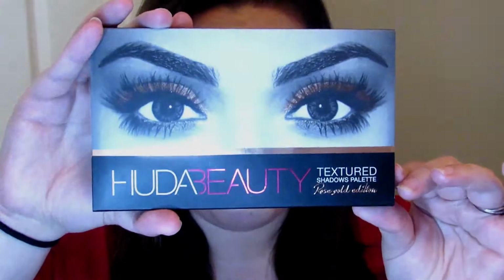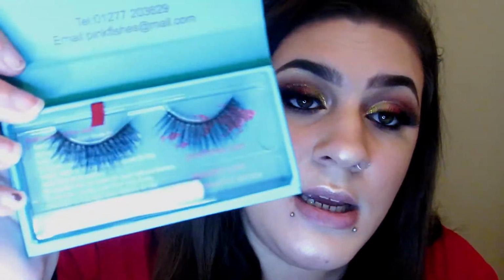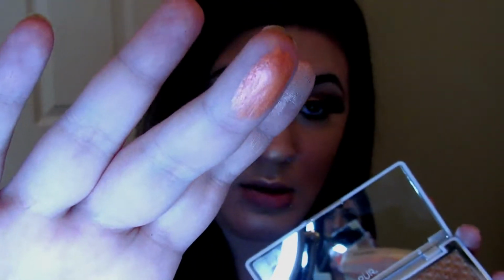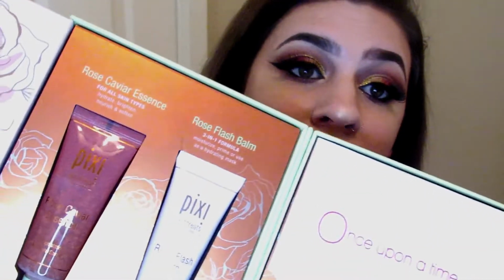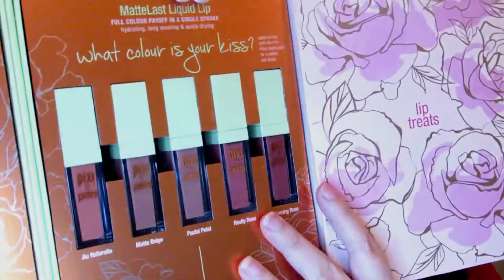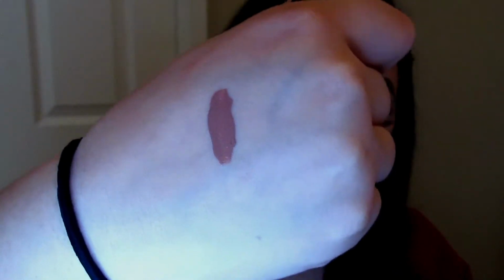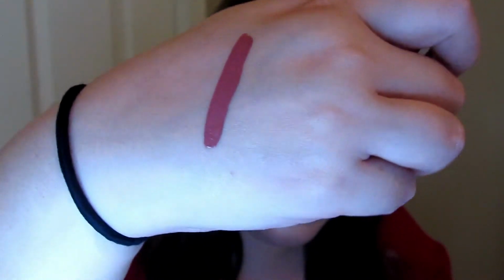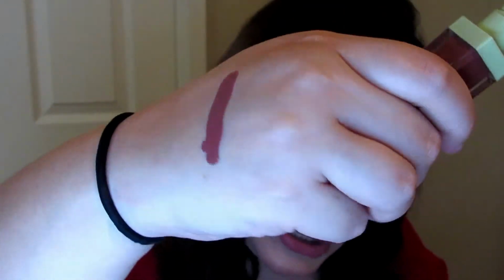Pixi MatteLast Lipstick Review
Huda Beauty Rose Gold Palette: